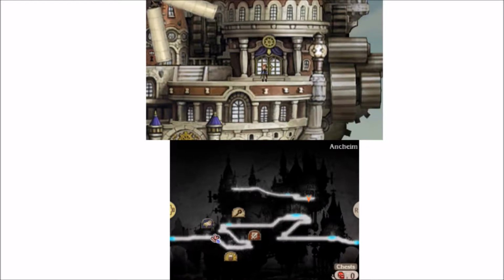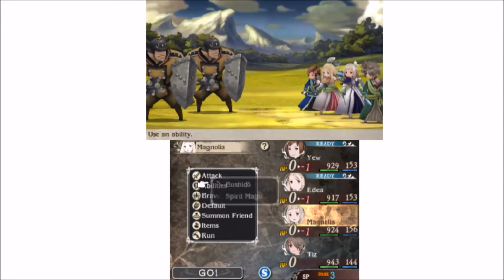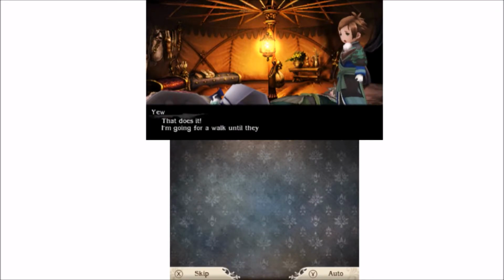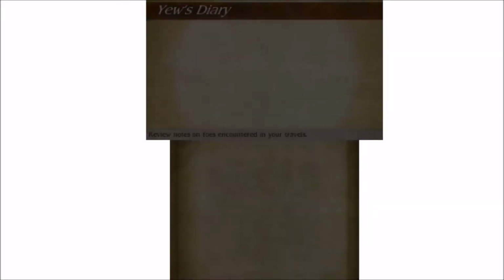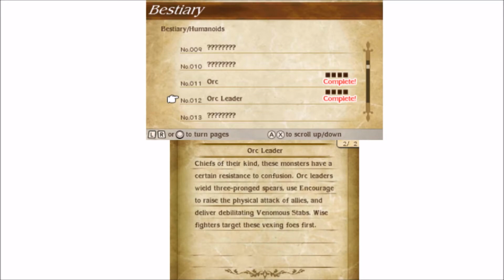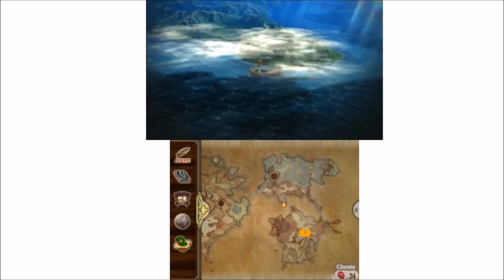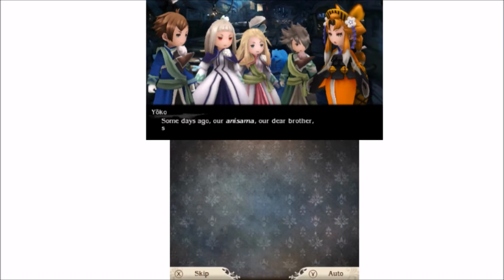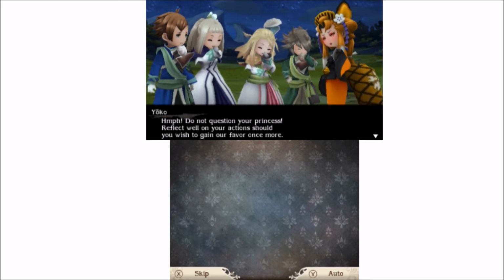Bravely Second: End Layer Part 34-Are We Being Haunted?!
We continue on our way and a mysterious ghost helps out as well!